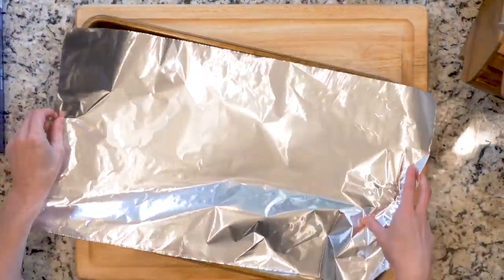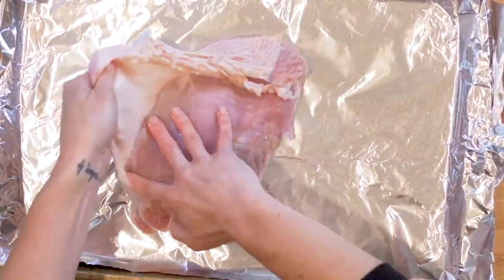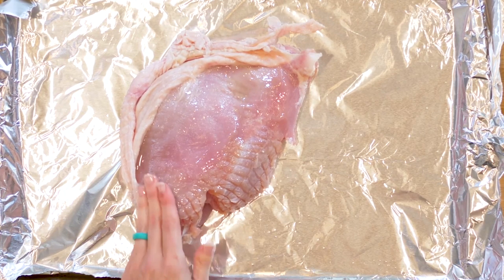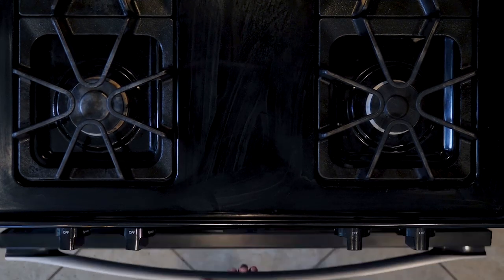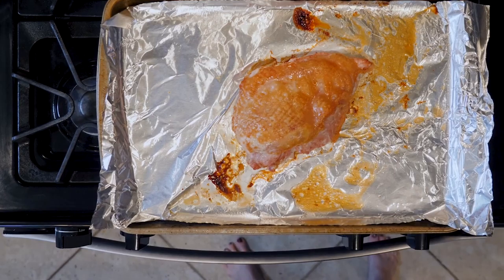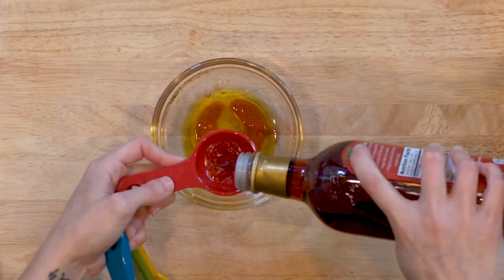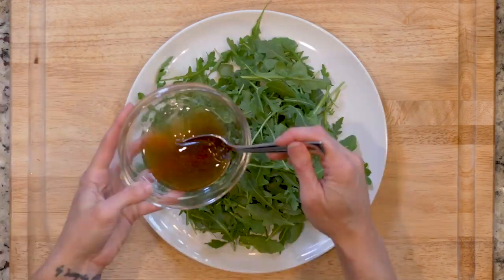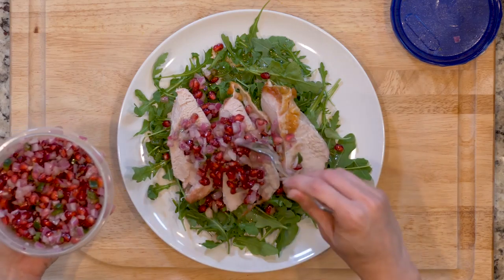WI 17 ETA TurkeyBreastPomegranateSalsa